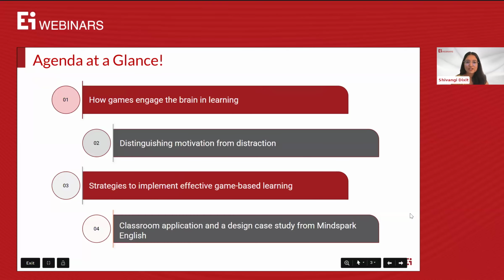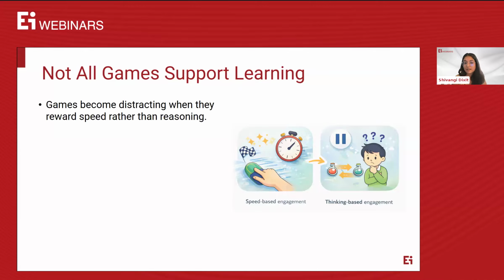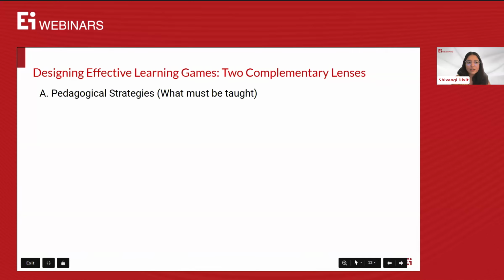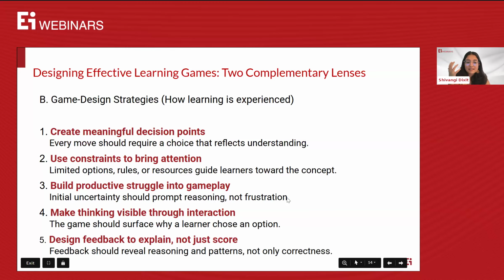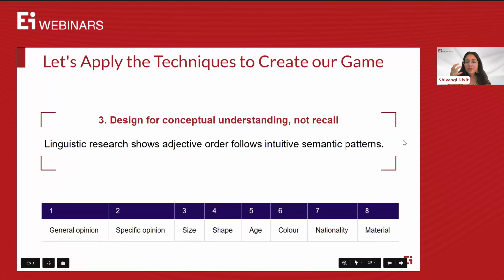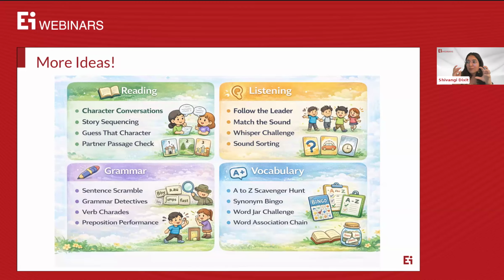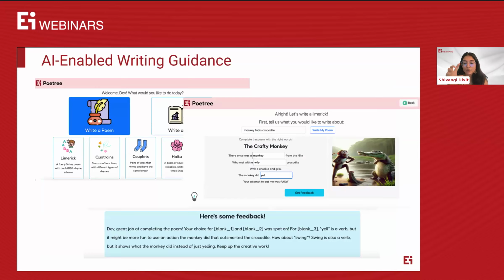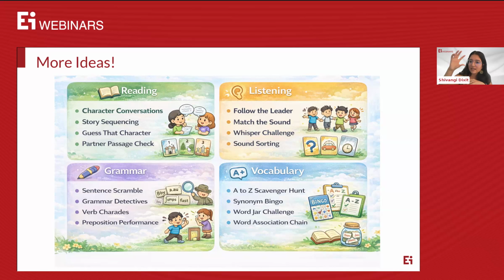Motivation Without Distraction: Designing Games That Build Language Thinking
How can games motivate learners without turning into distractions? This Ei webinar explores how thoughtfully designed language games can strengthen thinking, comprehension, and decision-making rather than just reward speed or clicks. Educators will examine what makes a game cognitively meaningful and how design choices influence attention, reasoning, and learning outcomes in language classrooms.